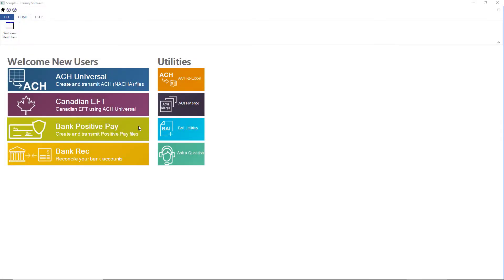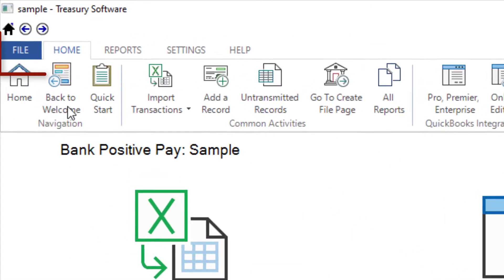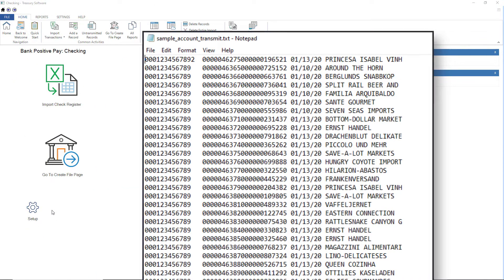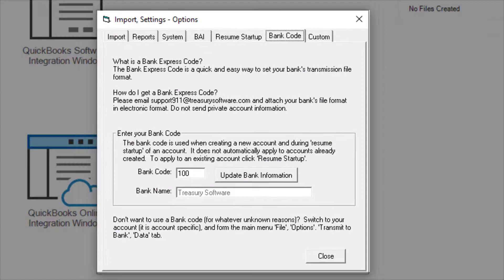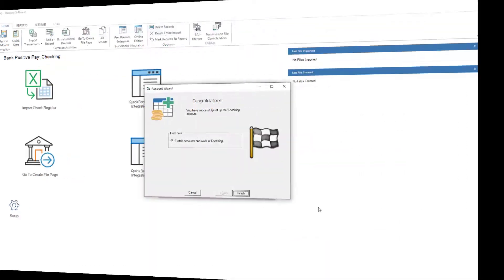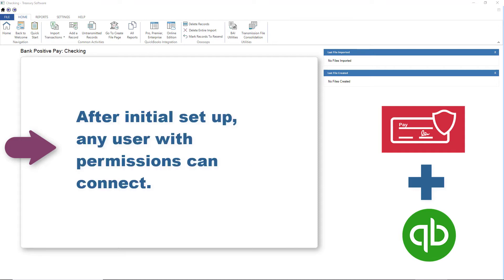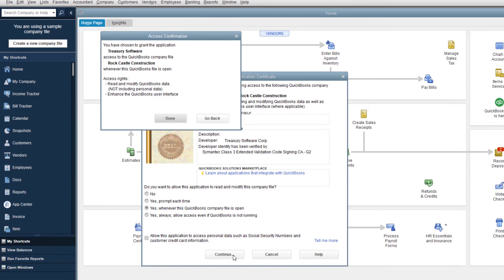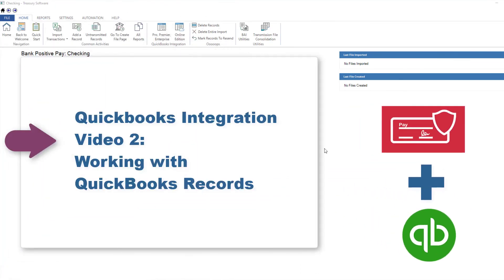How to create a positive pay file from QuickBooks - Part I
Create a positive pay file quickly and easily with Bank Positive Pay.

Bank Positive Pay integrates directly with QuickBooks Pro, Premier or Enterprise, so there is no need to import/export data.

Positive Pay files created are 100% compatible with your bank.
Quick and easy setup with our library of hundreds of bank formats.
Bank Positive Pay is bank independent, so you can create multiple files for the same - or different banks.